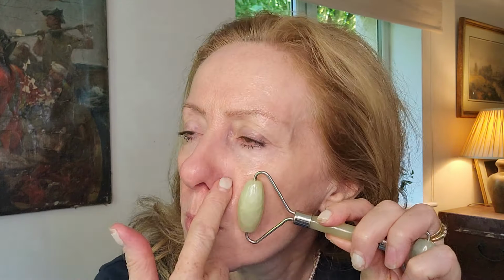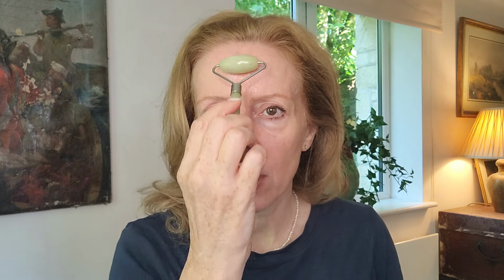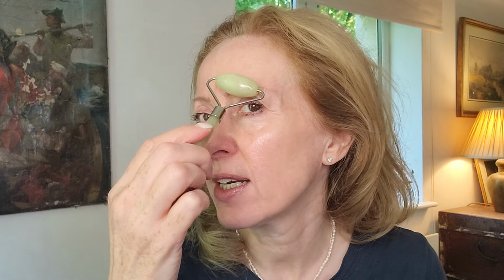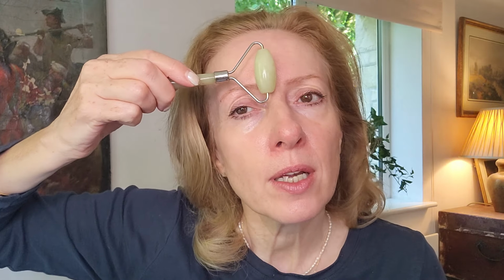Daily Jade Roller Massage Routine For Glowing Skin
Daily Jade Roller Massage Routine For Glowing Skin. Facial Massage Using Jade Roller/Lymphatic Drainage For GLOWING SKIN. Face Massage Using Jade Roller/Naturally REJUVENATE Skin. In this Face Yoga Master video I will be showing you face yoga and facial massage exercises using a jade roller. Lymphatic drainage massage and exercises for a glowing skin lift, tone and detoxify, helping with collagen, elastin as well as getting rid of the toxins, this is great for anti-aging the skin. It also has the benefit of helping smooth out fine lines and wrinkles.

I will be finishing off with the all important ant lymphatic drainage massage release to help remove toxins, increase blood flow and improve elastin.Face yoga and facial exercises help boost collagen and elastin, help blood circulation and with applying a facial lymphatic drainage release at the end, help remove toxins. We have 42 muscles in our face, by doing regular face yoga exercises this can help strengthen and  tone the face.

Lift Tighten Tone!

 I am a trained facialist, and for the last 6 years have been incorporating facial yoga exercises into my routines. My belief in holistic, natural beauty products and techniques led me to starting this channel at the age of 52. I hope you will join me on our skincare journey together.

Products I use an love 💜
🥰💕🍀Amazing Beauty Tools:
🥰💕🍀Amazing Beauty Tools:
Code: FACEYOGAMASTER
MIO2 Gua Sha Tool Yoga Master-MIO2

😊 Leg Pillow When Sleeping:
amazon com
amazon co.uk

💘 LED Sheet Mask:
amazon com
amazon co.uk

💕 NuFace mini:
amazon com
amazon co.uk

💝 Foreo Luna Mini:
amazon com
amazon co.uk

🌹 Rosehip Oil:
amazon com
amazon co.uk

🤗 Mulberry Silk Pillow Case:
amazon com
amazon  co.uk: https

🌴 Natural Cork Yoga Mat:
amazon com
amazon co.uk

I have also published a couple of books 📚

💐 Ayurveda Lifestyle:
amazon com
amazon co.uk

🔮 Crystal Chakra Healing:
amazon com
amazon co.uk

You do not pay any more when you use the links.
If you do use any links I thank you. 💕